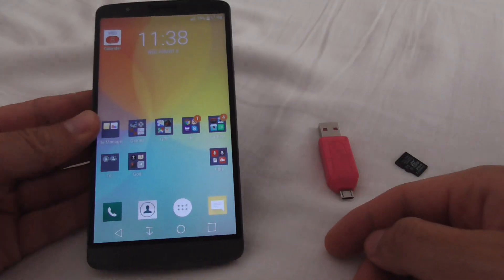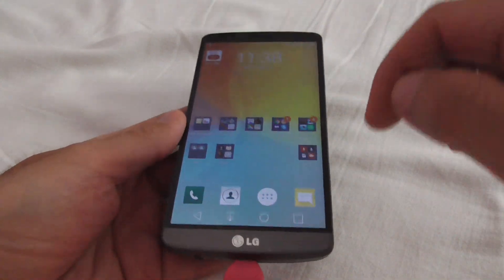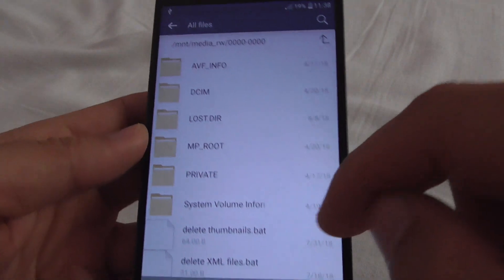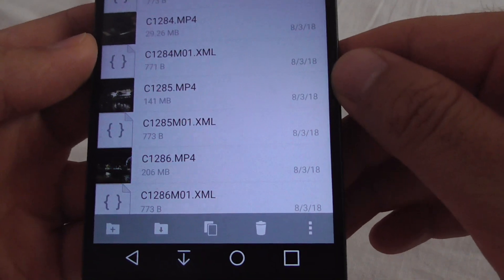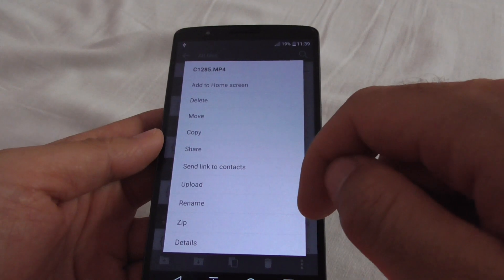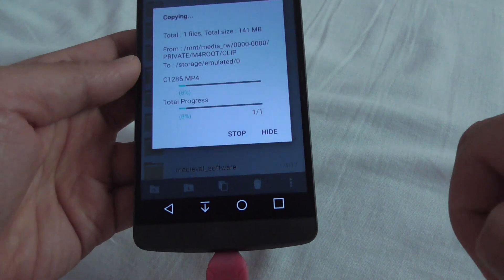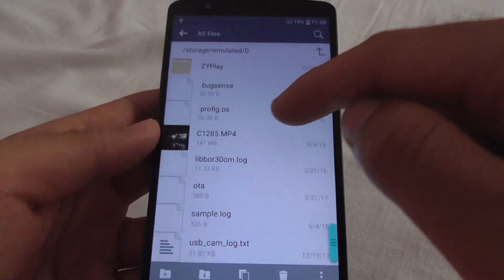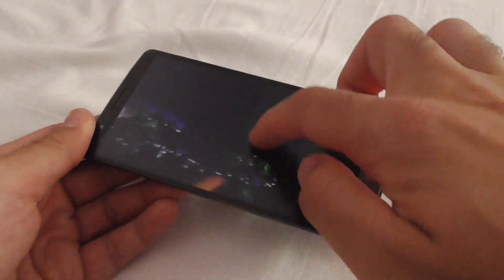Android Video playback error using VLC "The location ... cannot be played"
Playback error. VLC encountered an error with this media. Please try refreshing the media library.

The location content://media/external/video/media/100594 cannot be played